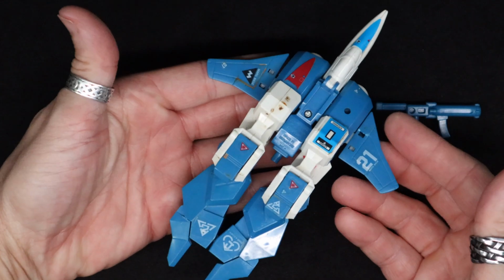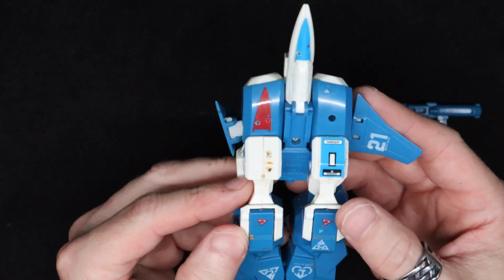Checking Out My Old Toys: ROBOTECH: Gakken Lansay